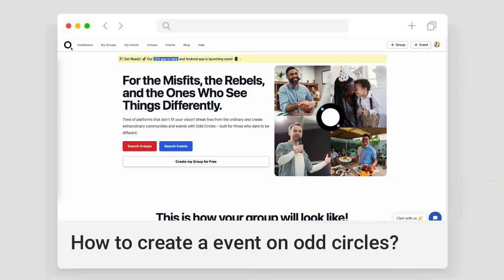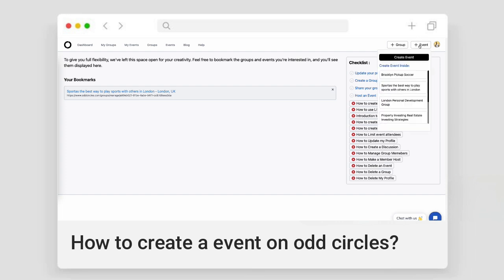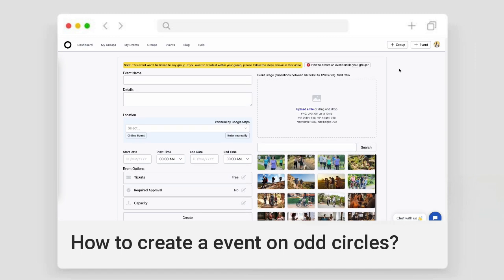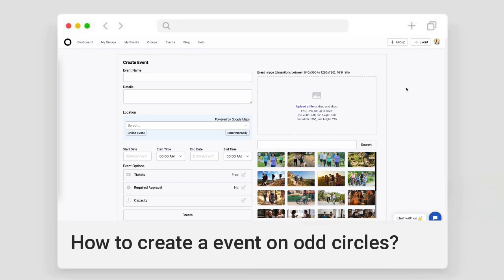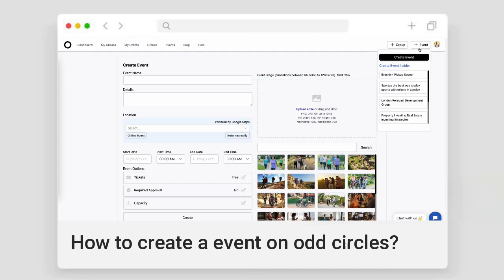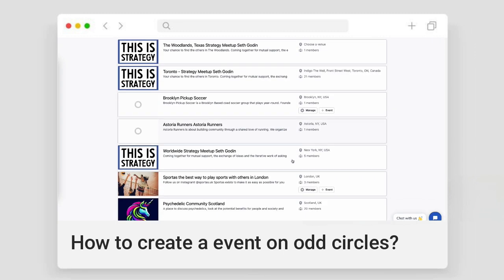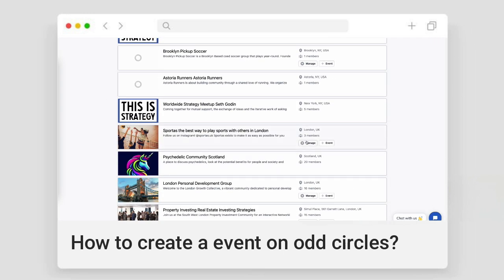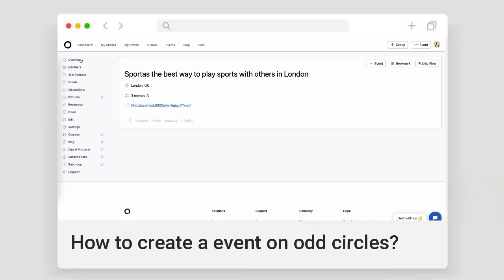How to create a event on odd circles?